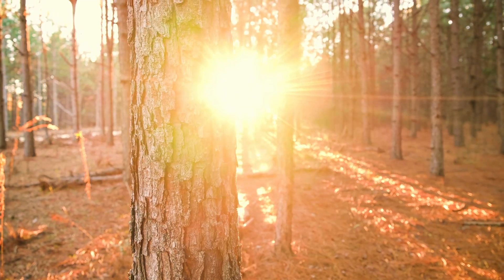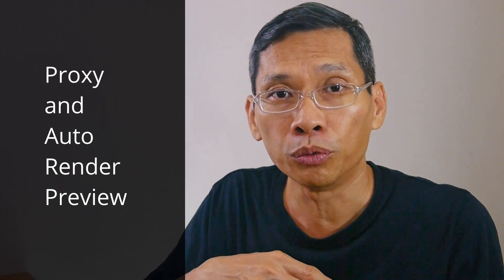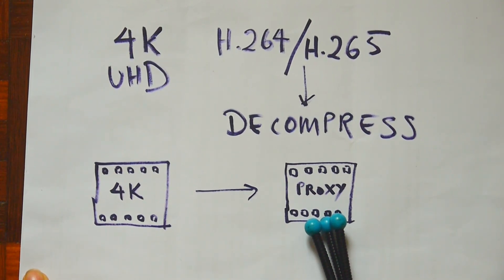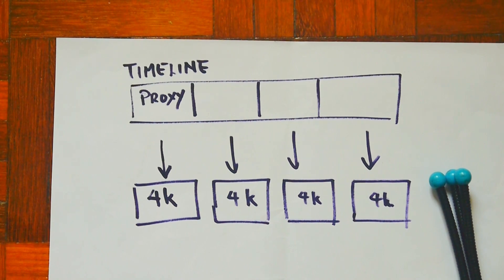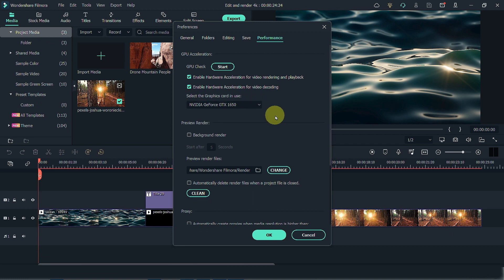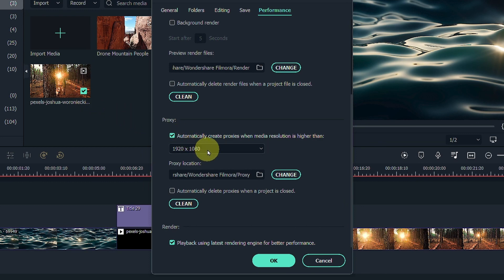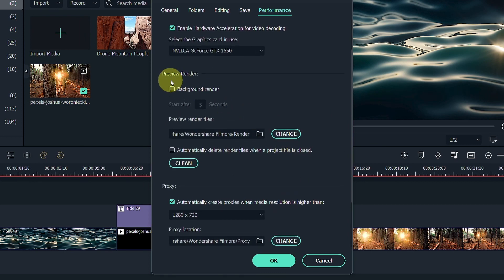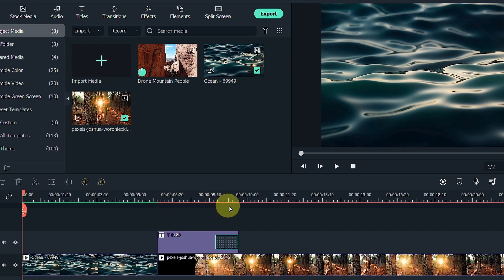How To Edit And Render 4K Smoothly In Filmora 11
Do you find Filmora laggy when you edit 4K or high resolution videos? I will show you how to setup Filmora 11 to Edit and Render smoothly no matter what clips you use. This will make your editing faster and enjoyable.

If you are not sure about proxy files, I will also explain what it is and how to set it up.